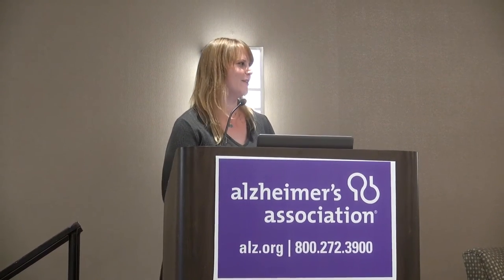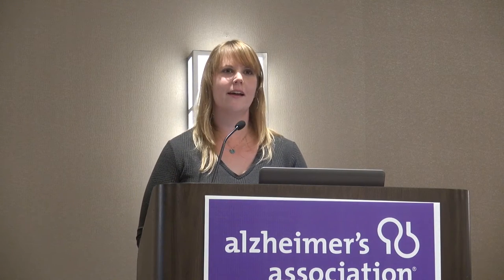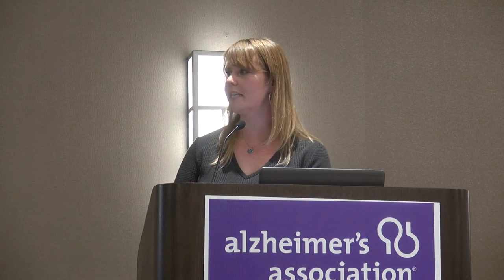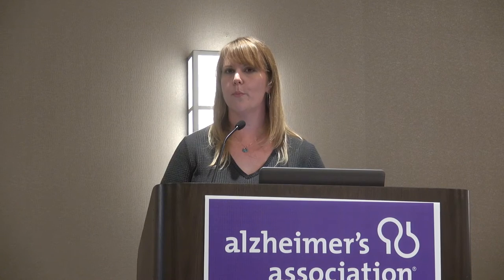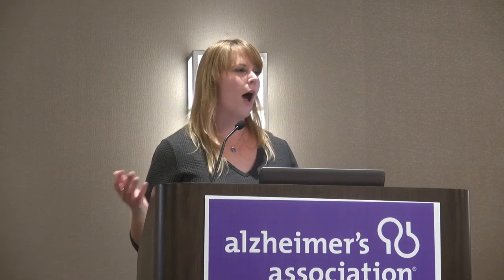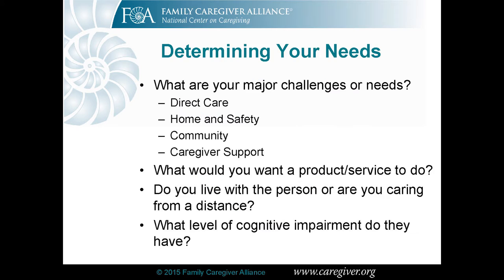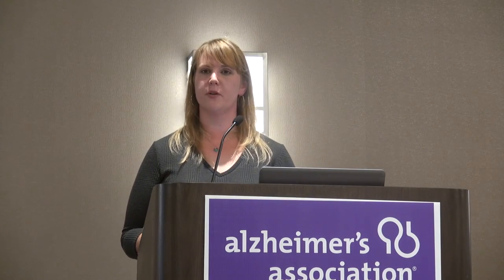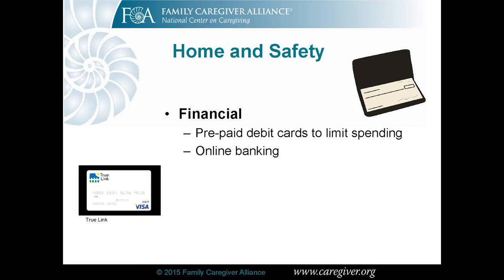Technology Tools for Family Caregivers - 2015 Circle of Care Conference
Technology Tools for Family Caregivers, A Presentation by Christina Irving, LCSW, Family Caregiver Alliance - 2015 Circle of Care Conference